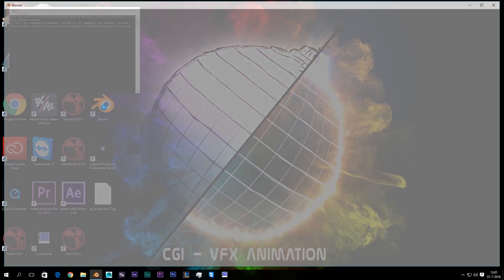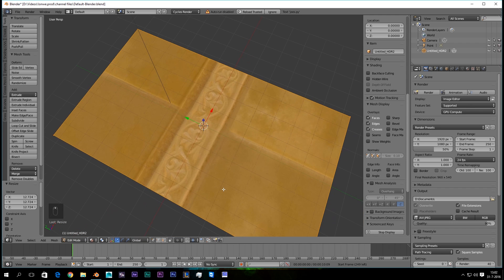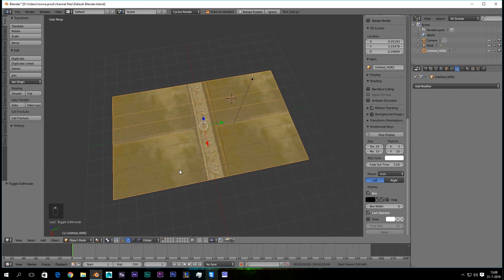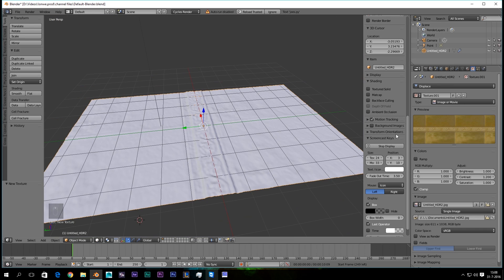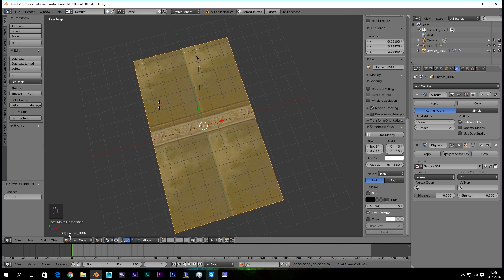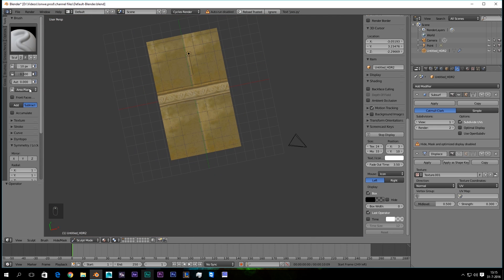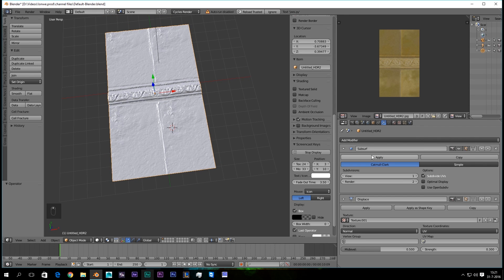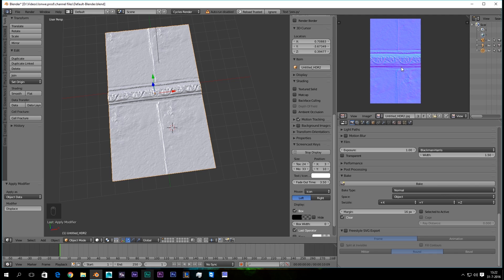Create Your Own Textures and Normal Maps - Blender Tutorial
This technique is especially useful when making game asset

Every week I upload a video.

Programs. plugins and addons I use:
1. BLENDER
Pro-lighting skies
Grass Essentials
Cell fracture
Orient custom shape
F2
Import Images as plane
sapling
UV squares
2. AFTER EFFECTS
Element 3d
Saber
Color Vibrance
Mocha tracker
Form
particular
 3. PHOTO SCAN or 123D CATCH
 4. ADOBE AUDITION
 5. PREMIERE PRO
 6. And allot of stock footage 8)